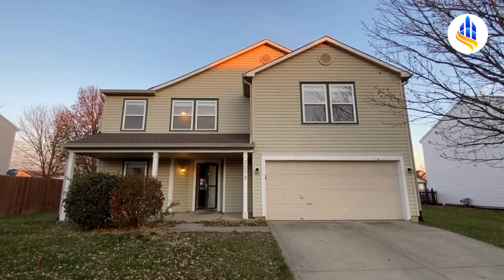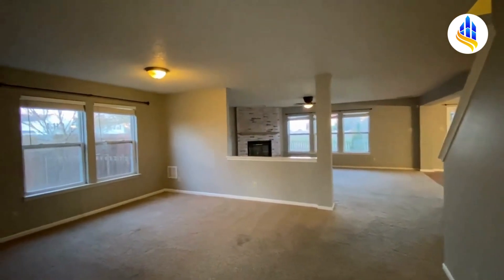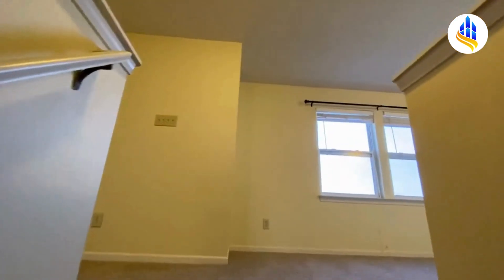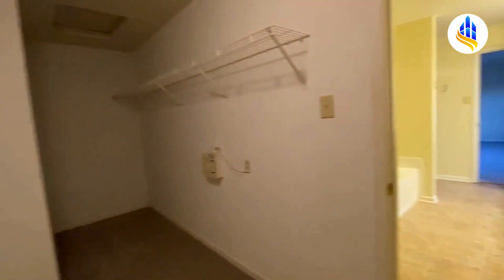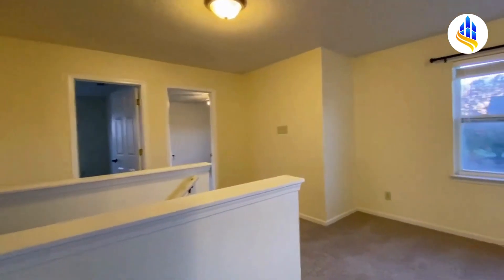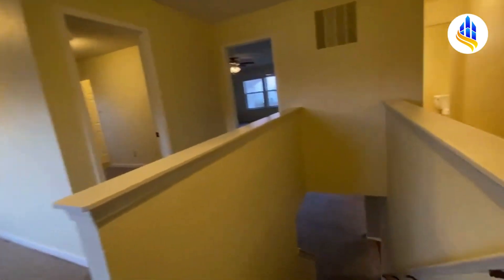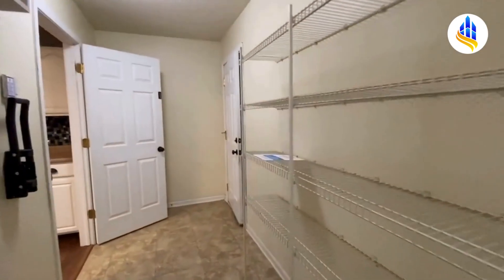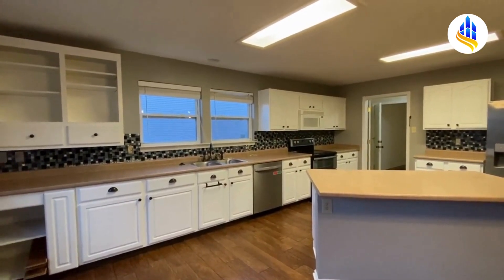2073 Westmere Dr., Plainfield, IN, 46168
for help finding rental properties from ES Property Management.

Price Drop! GREAT 4 bedroom, 2.5 bathroom, 3,000 square foot two story home in the Avon School District! Features include an open floor plan, a spacious Kitchen with plenty of cabinets and counter space, a large Family room with fireplace and plenty of natural light, in-home office, and an additional space that can serve as a formal Dining Room, Living Room, or flex space, all on the main floor!

for more information on this rental home. Or choose from many more available rentals, single-family homes, and apartments!